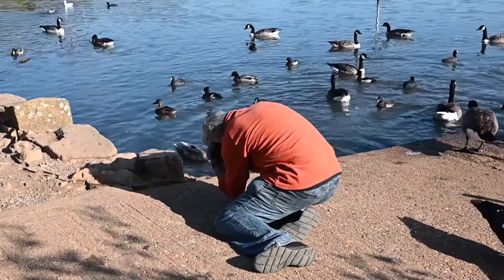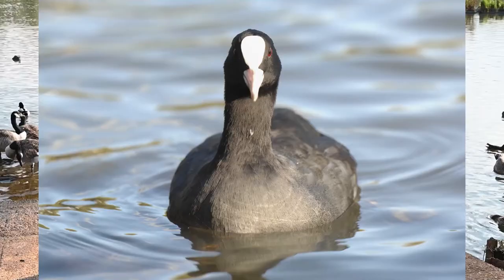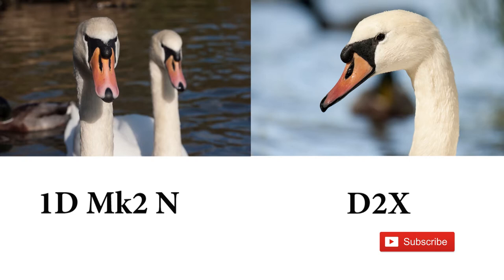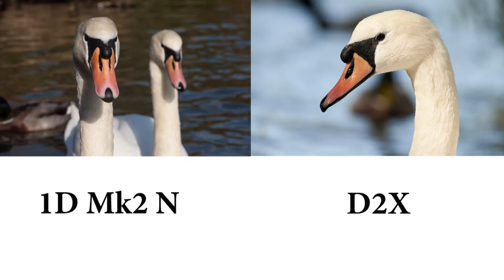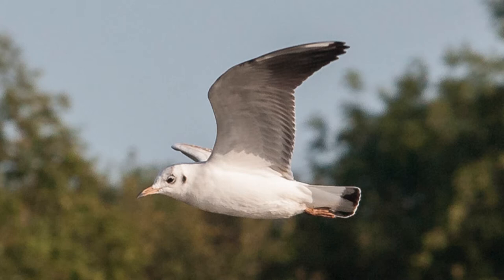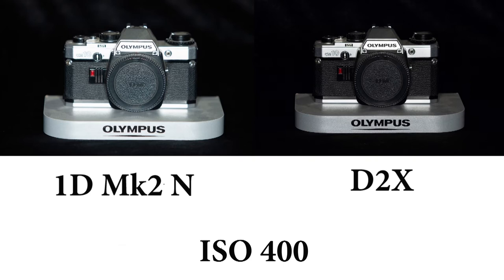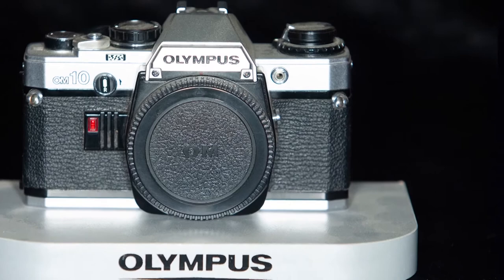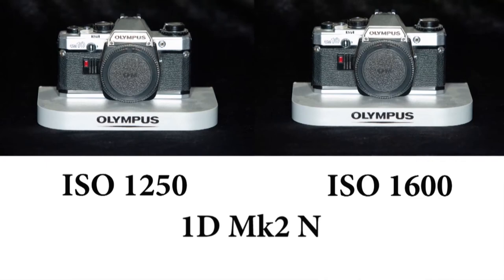Nikon and Canon go Head to Head in 2005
The two titans of 2005, the Nikon D2X and the Canon 1D Mk2 N tested head to head